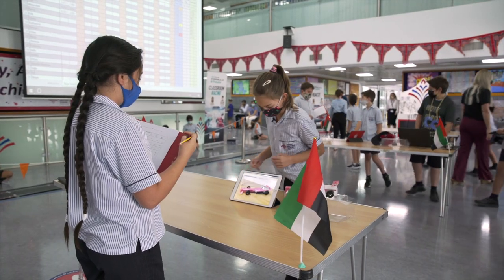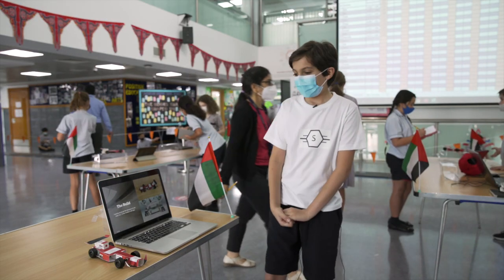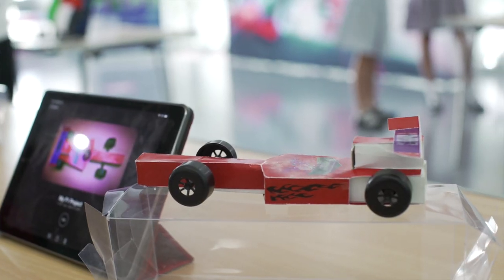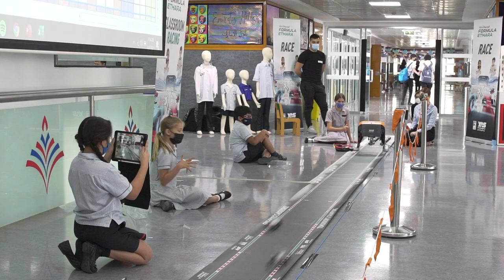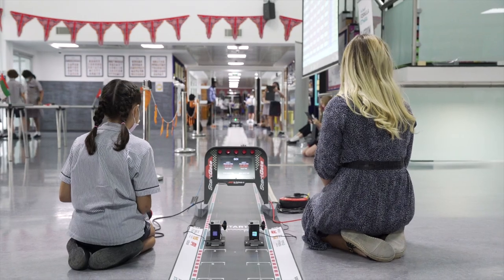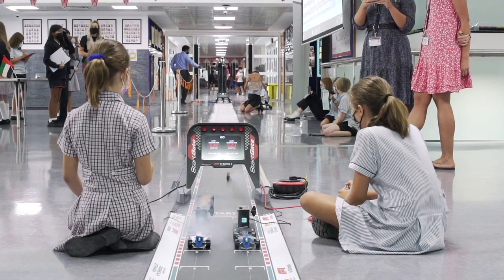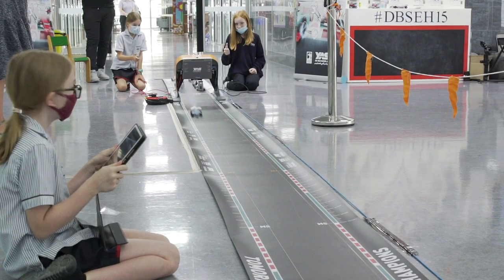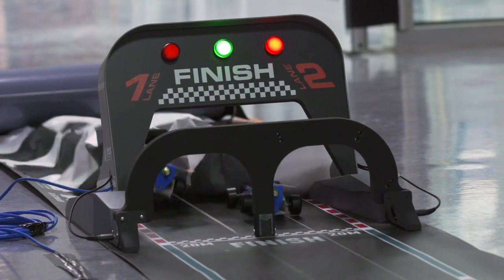Dubai British School–Formula Ethara Race Day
So, what happens on a YasinSchools Formula Ethara Race Day?🤔

▶️ Watch this video from 2021 of the race day at Dubai British School and learn about all that goes behind the scenes.

About Yas in Schools
Yas Marina Circuit, in collaboration with Abu Dhabi National Oil Company (ADNOC), brings you Yas in Schools, a youth-focused initiative that offers schools a pathway for project-based STEM learning programmes. Students, aged eight to 21 years old, learn essential skills across science, technology, engineering, and mathematics in a fun and unique environment. Working together in small enterprising teams, students design, innovate, manufacture, test, and race small-scale model cars to compete in school and external competitions. Yas in Schools aims to inspire and develop “The Engineers of the Future”, equipping them with 21st Century skills and developing their passion for STEM subjects, while also providing teachers with exciting and easy-to-adopt themed programmes and resources for delivering a broad range of learning outcomes.